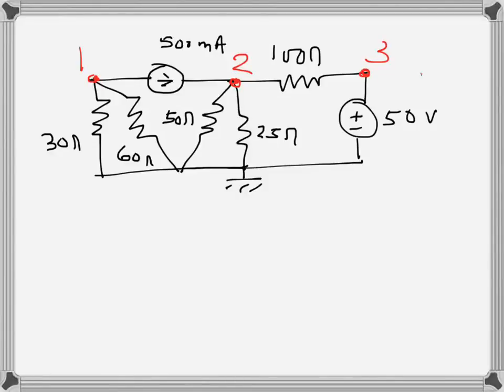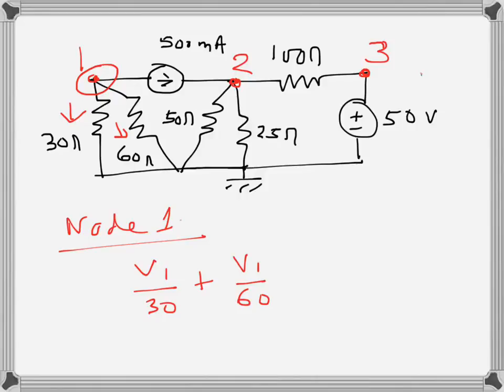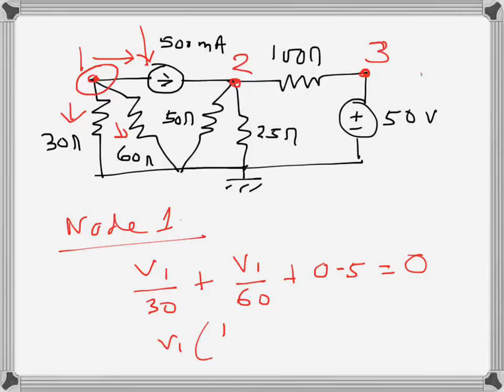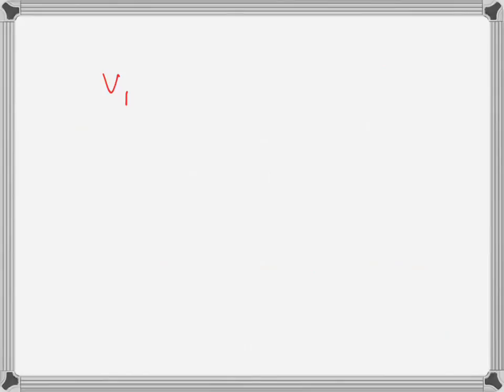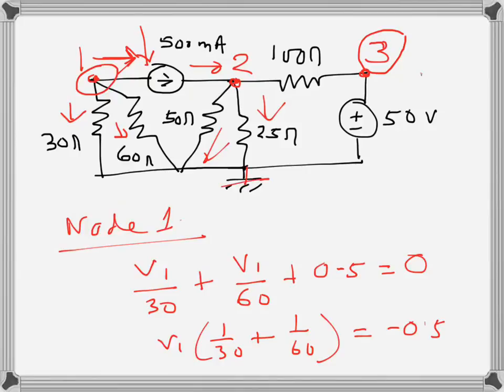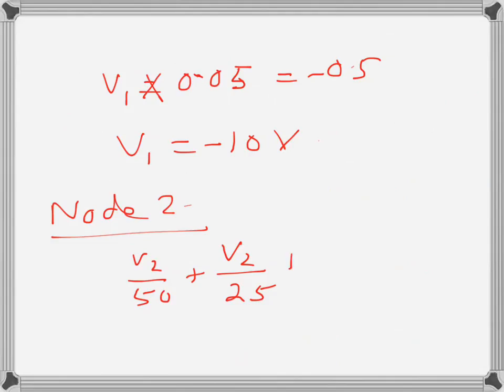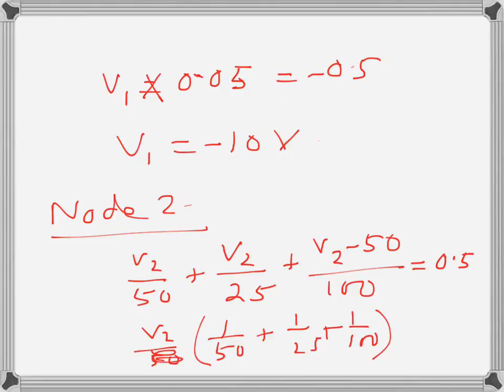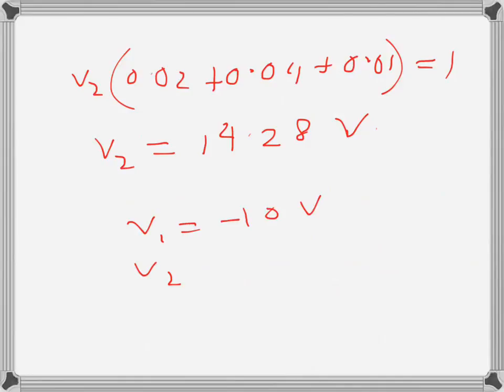Electrical Engg: CKT solving using Nodal Analysis